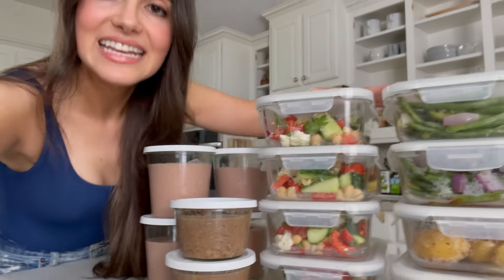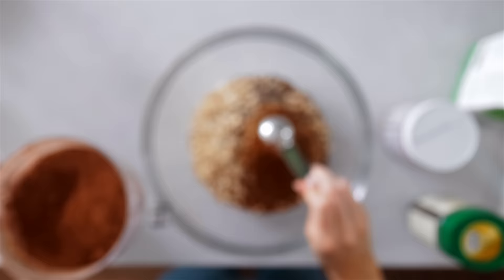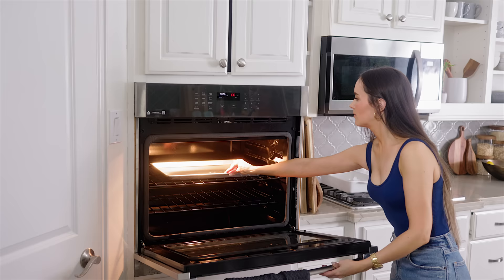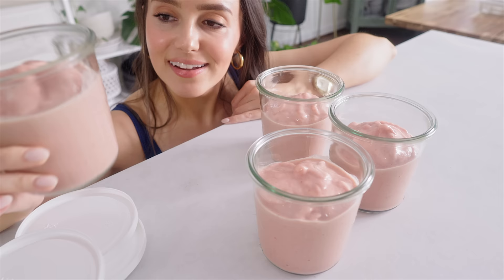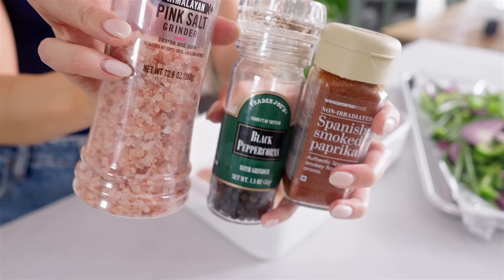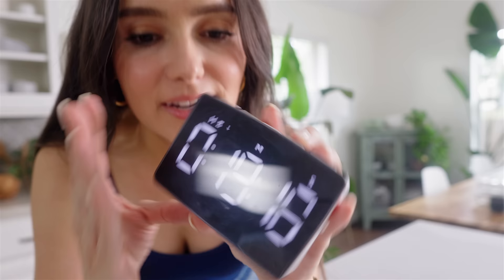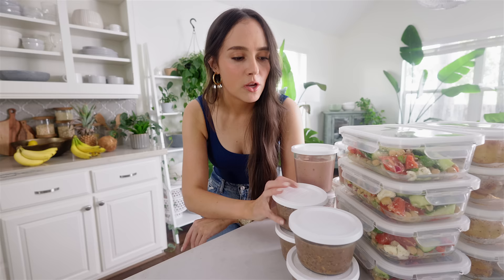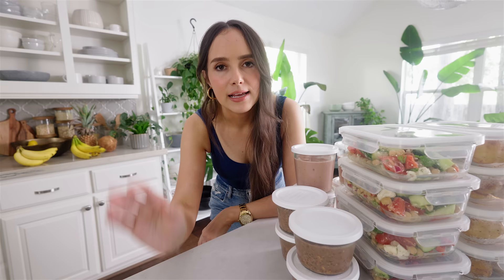1 hour weight loss meal prep - 93g protein per day + super easy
the easiest meal prep I've ever done for a full week of fully prepped meals! It took me just less than an hour to prep all my meals for the week.

I’m showing you a high-protein weight-loss meal prep plan based on how I lost more than 40 lbs! You can either prep 4 or 5 days of fully prepped meals (so a full work week), and it’s very customizable! I’ll show you how to customize this plan to get anywhere from 1200 to 1800 calories per day. You’ll also be getting about 93g protein per day (almost 100g).

These are very simple recipes, but there’s still a lot of flavor - everything is gluten- and dairy-free, and mostly plant-based (everything is vegan except for one thing, but I will give you a vegan alternative for that).

Liezl

All the recipes + shopping list on my blog (with calorie info)

timestamps:
00:00 - intro
00:40 - menu (what we’re prepping)
01:09 - breakfast prep (overnight oats)
02:55 - preheating oven
03:11 - snack prep (smoothie)
04:27 - dinner prep (potatoes)
05:26 - dinner prep (vegetables)
06:00 - dinner prep (chicken or tofu)
06:49 - lunch prep (salad)
08:51 - checking oven items
09:05 - dishes
09:10 - dinner prep (serving out)
10:51 - outro
11:16 - how to customize calories

My weight loss meal plans + recipe ebooks

- 12 week weight-loss guides aka The Beautiful Body Guide (meal plans + workouts)

Meal prep jars/ containers I used in this video:

12 oz glass Weck jars

20 oz glass Weck jars

Reusable lids for glass Weck jars

36 oz glass meal prep containers

Food items I used in this video:

Vegan vanilla protein powder

Instant freeze-dried coffee: